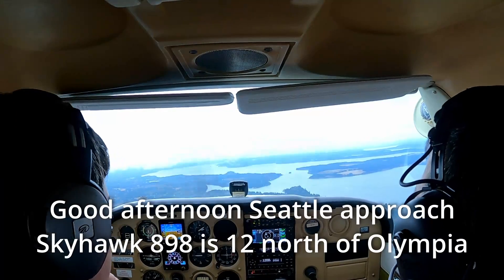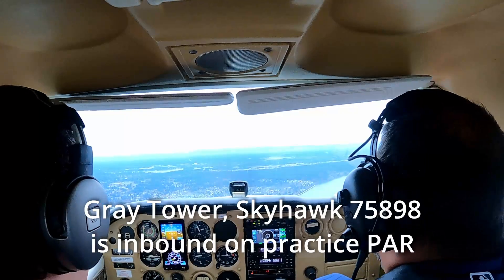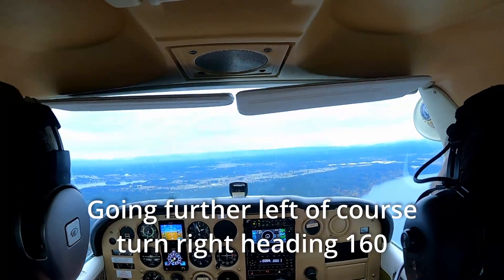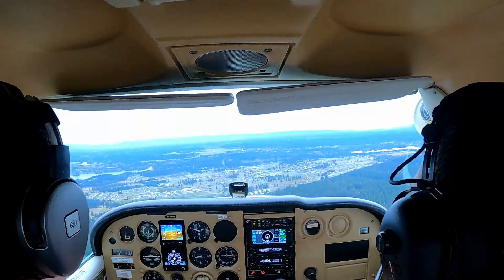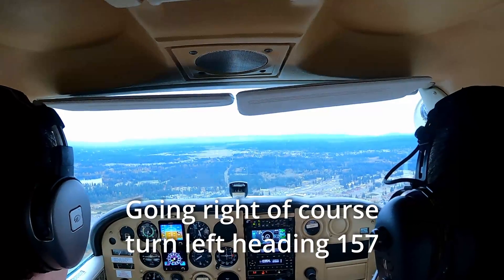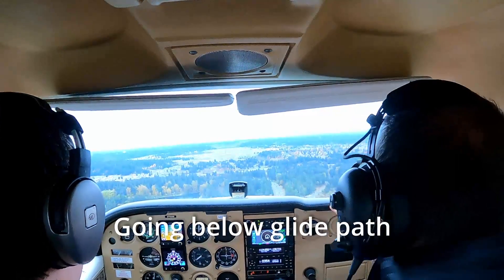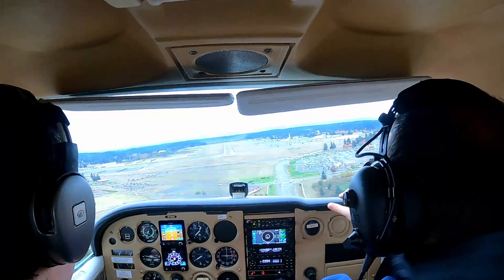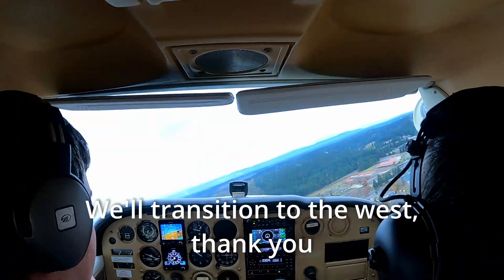Practice PAR Approach at Gray AAF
I had an amazing aviation opportunity today to shoot a PAR approach with a military controller.  This approach was performed at the nearby Gray Army Airfield, part of Joint Base Lewis-McChord. PAR approach is used by the military when conventional approach equipment is unavailable (GPS jamming,  for example) or an aircraft's navigation system is inoperable. It involves a high resolution 3-D radar with a controller specifying every move to get the aircraft to the runway.  Don't be fooled by the calmness of the video - this was very intense for me.